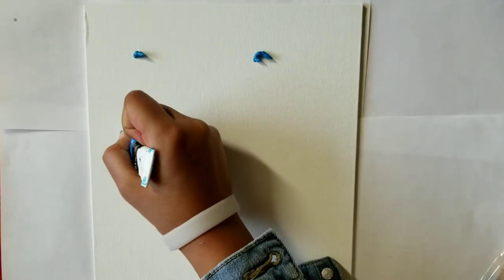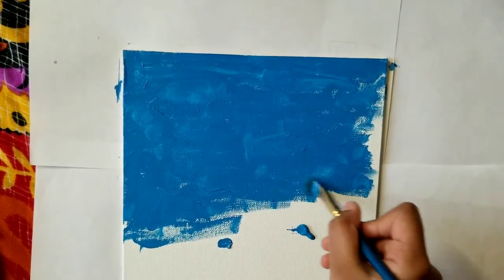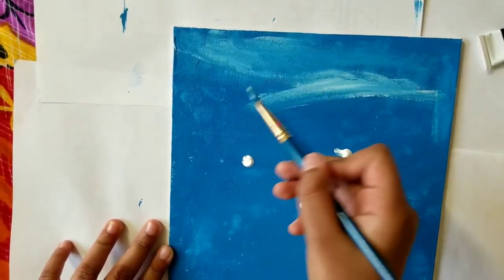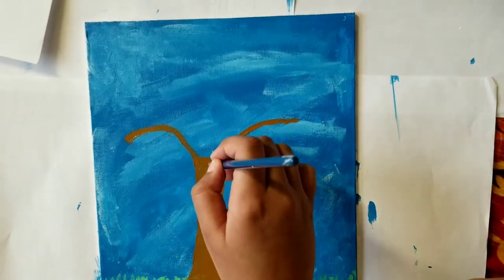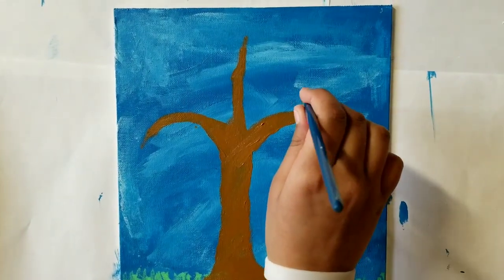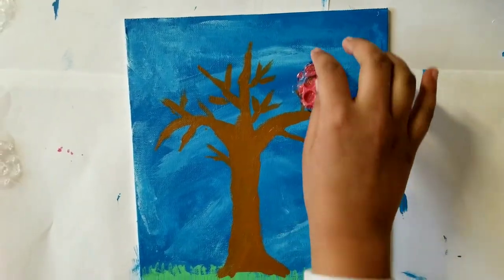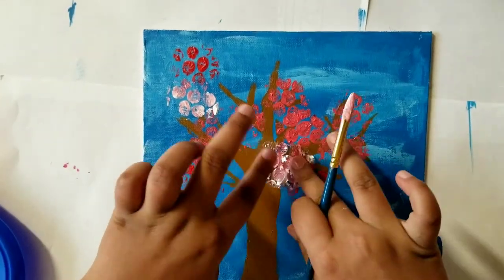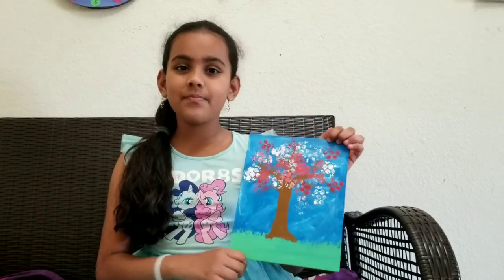Painting blossom tree with bubble wrap using acrylic paints